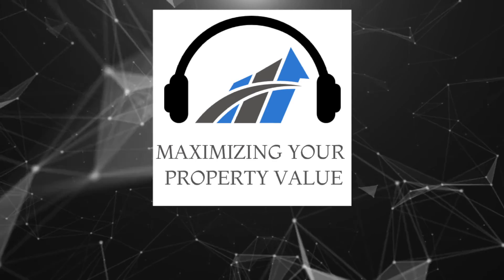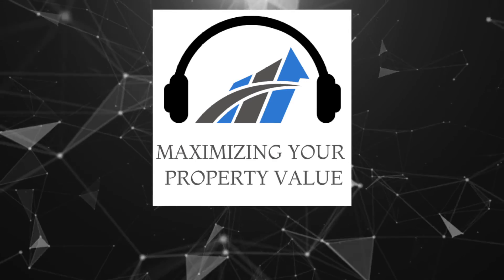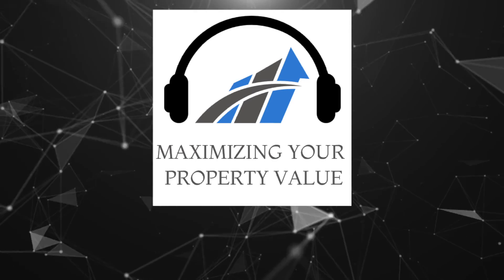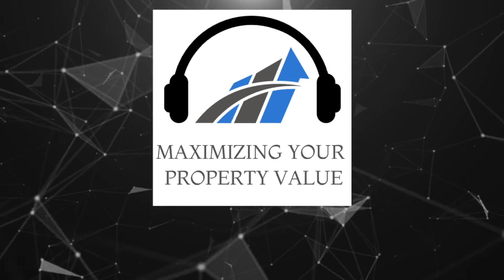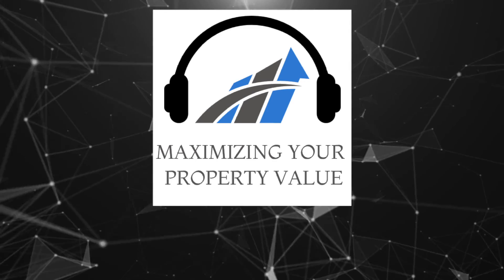Processes & systems for your rental property business. (MYPV E15T7)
It’s important to select a good property management software to help you run your business. This can be effective for electronic rent-collection, maintenance requests, workflows and reminders.

When you are showing an available rental - consider scheduling available showing times up front. Then invite interested parties to those showing times. This can cut down on the number of trips you make to the property for showings.